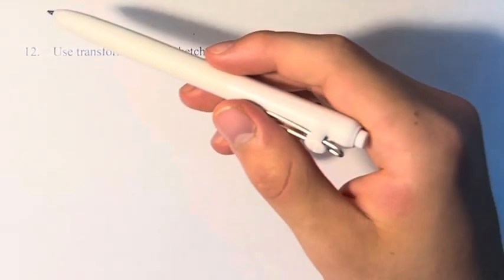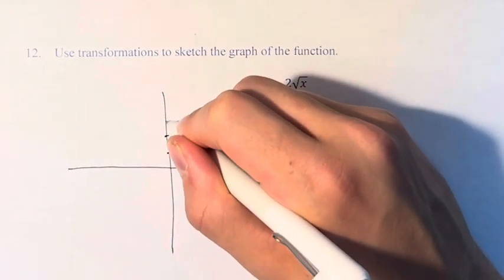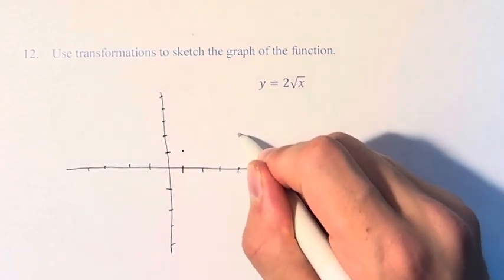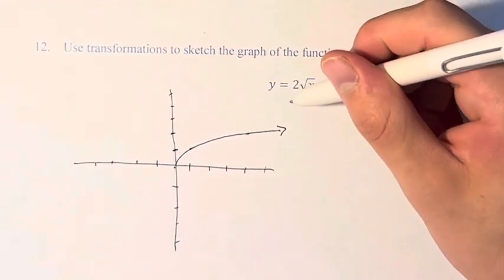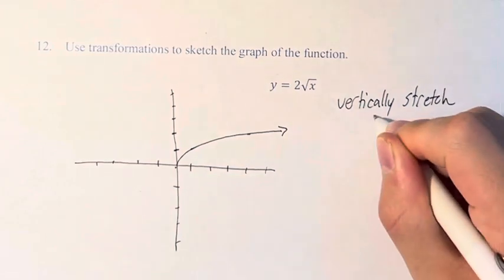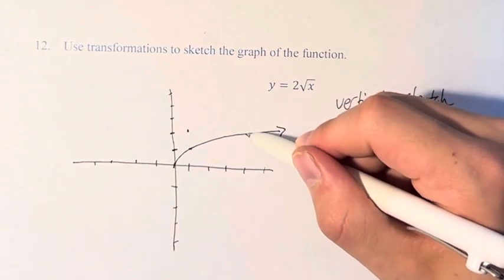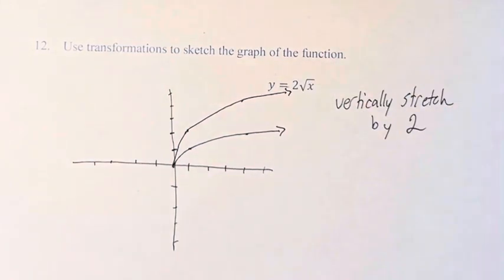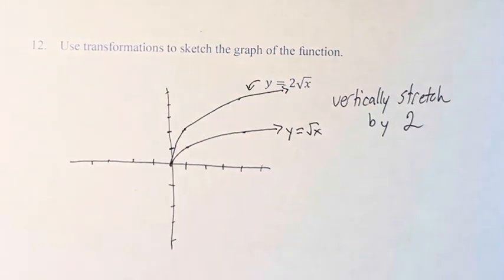12. Use transformations to sketch the graph of the function. y=2√x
12. Use transformations to sketch the graph of the function.

y=2√x